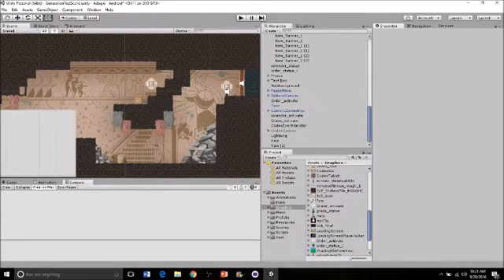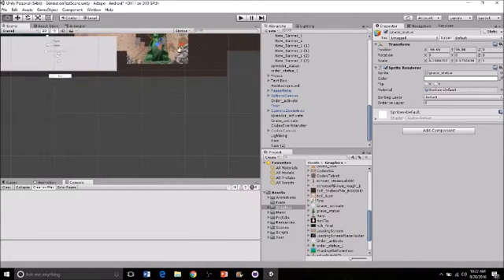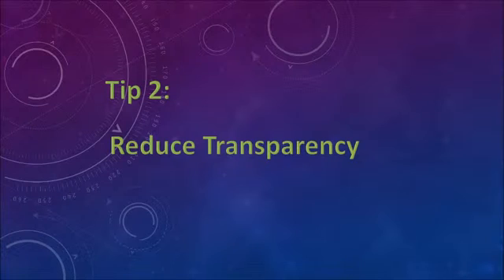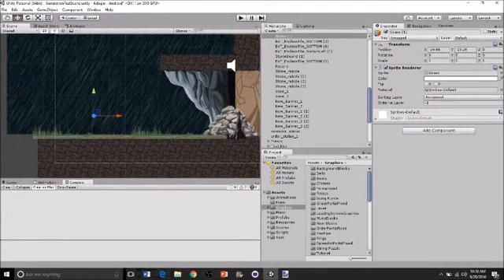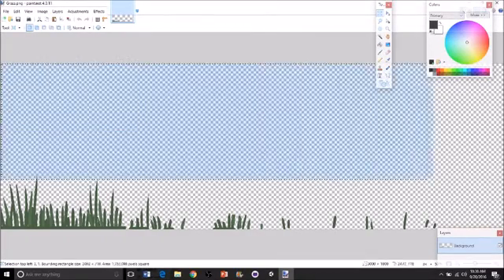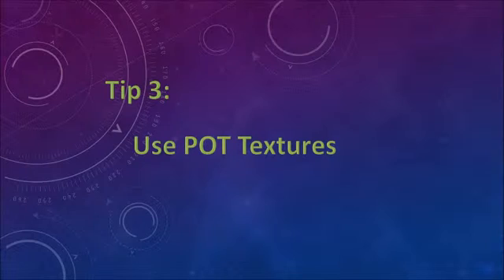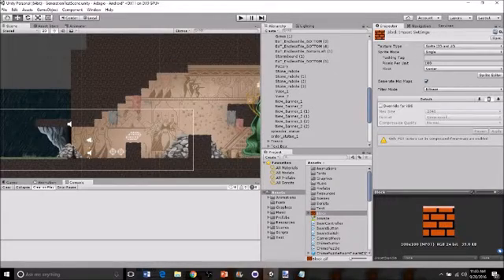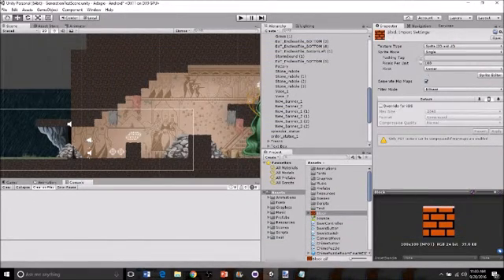Art Efficiency Tips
A brief tutorial describing steps artists can take to make their art more efficient as game assets.